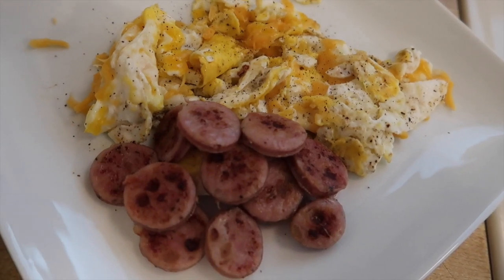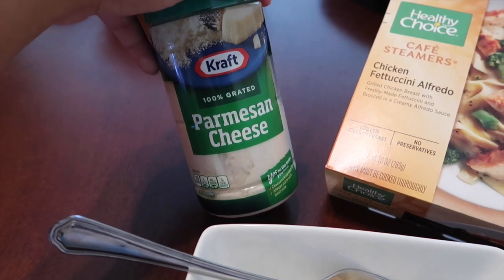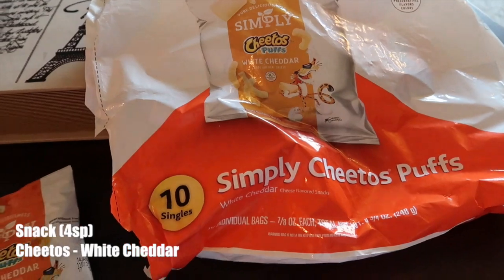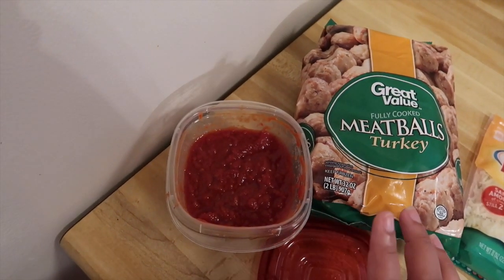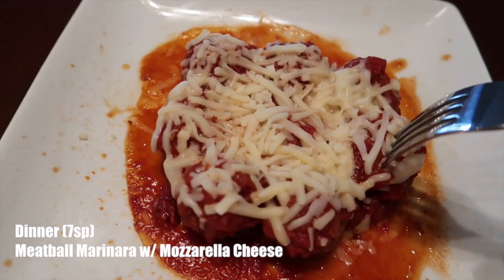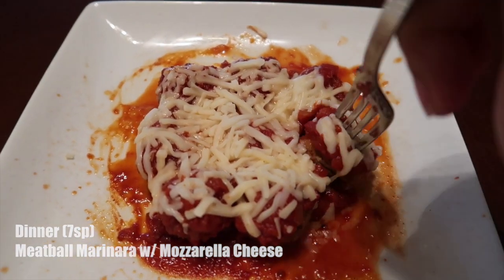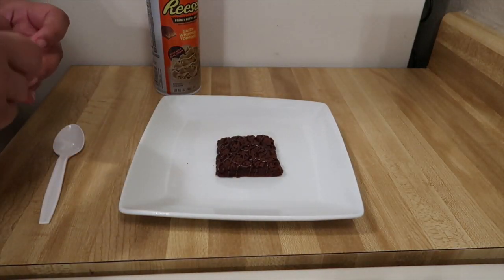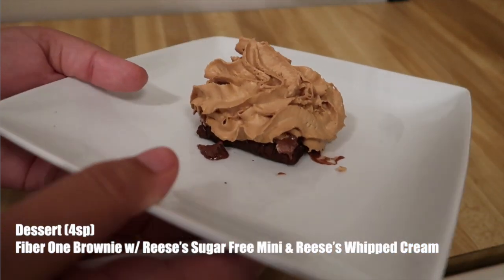WHAT I EAT IN A DAY TO LOSE WEIGHT | WW FREESTYLE | 72 POUNDS DOWN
Current Weight: 220 lbs  (-72 lbs down)

Other What I Eat in a Day Videos!

-WW Connect : justynmonet